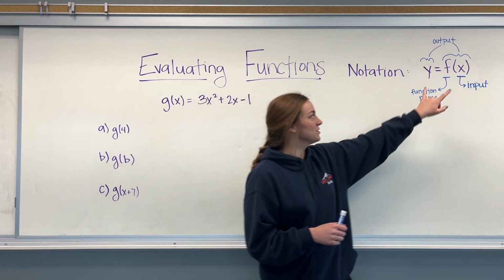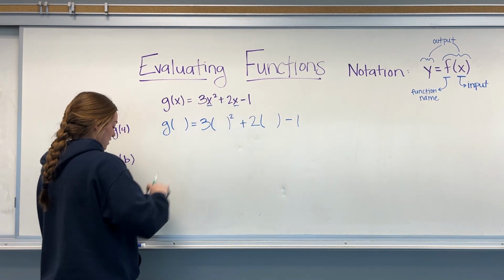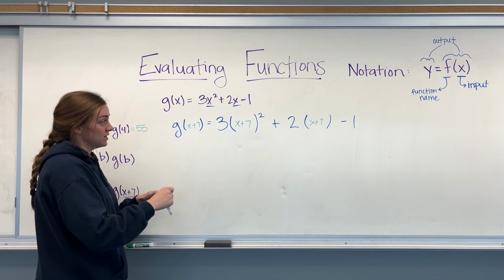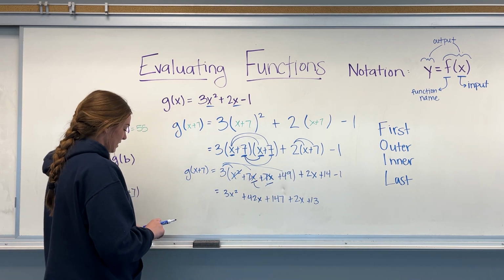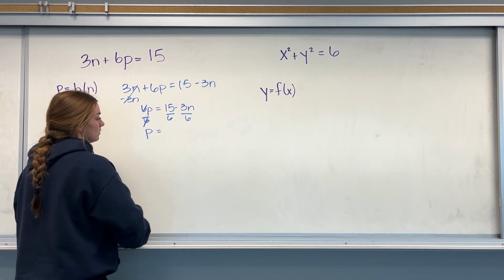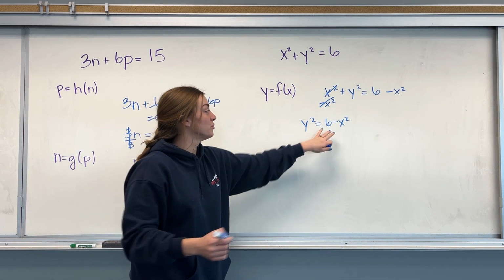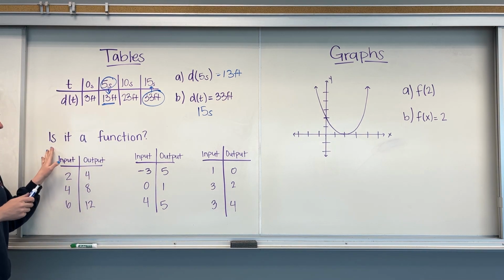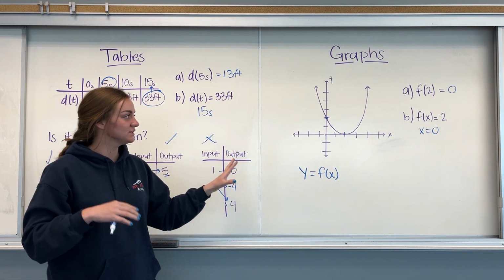Evaluating Functions | Intro to Tables and Graphs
In this video, we continue working with functions and practice evaluating them algebraically. We also practice analyzing graphs and tables.